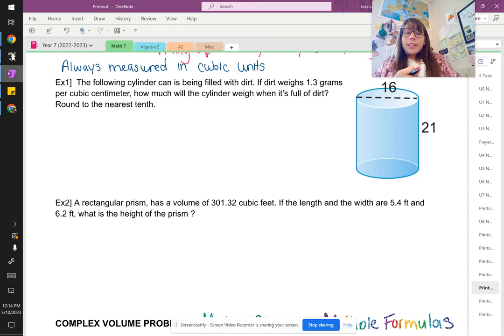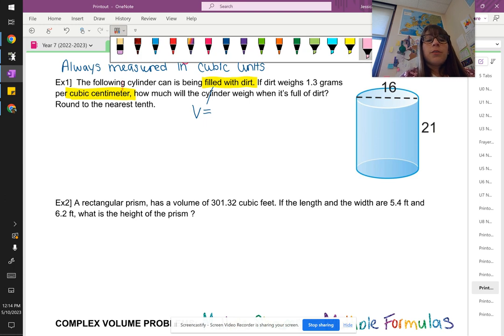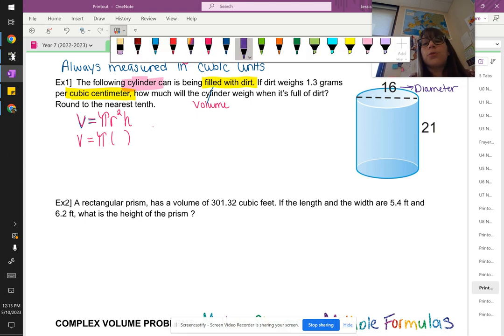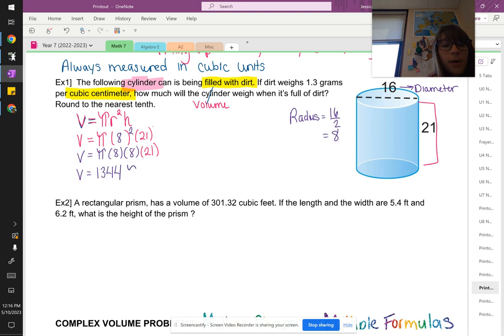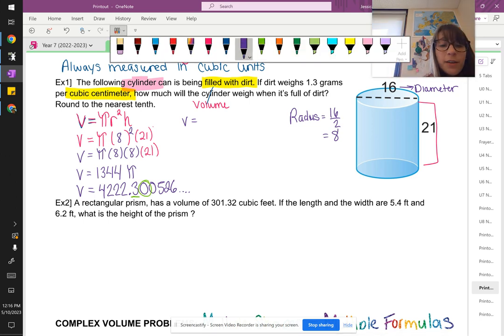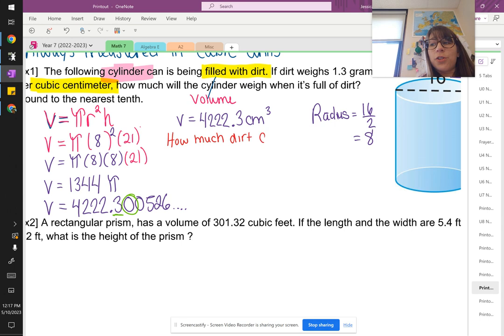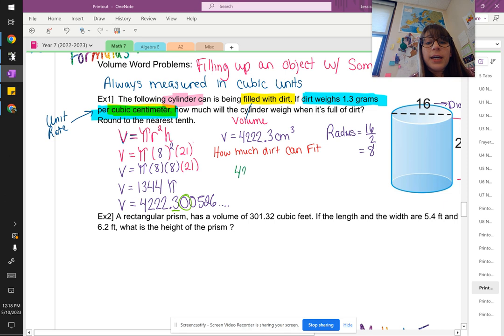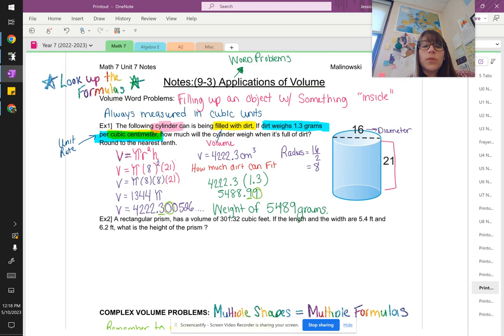M7 Notes (9-3) Ex1